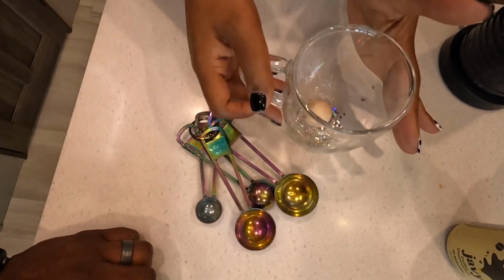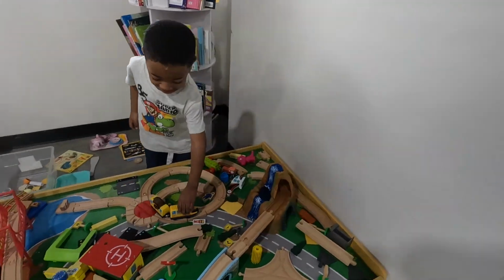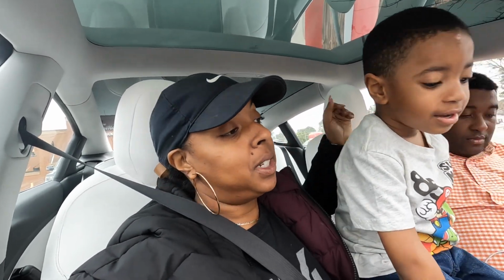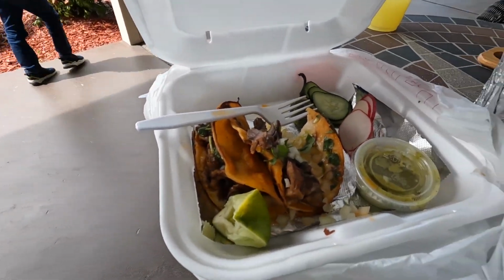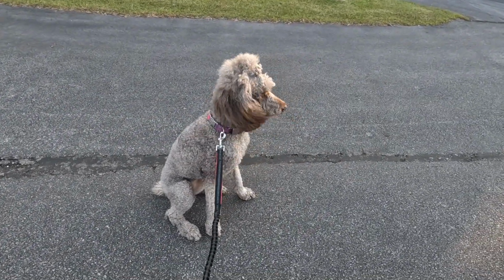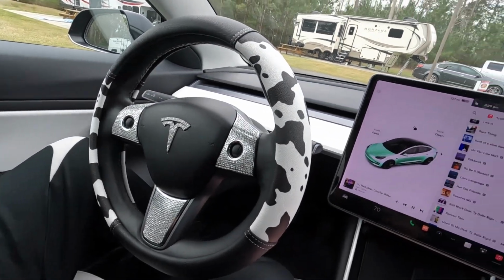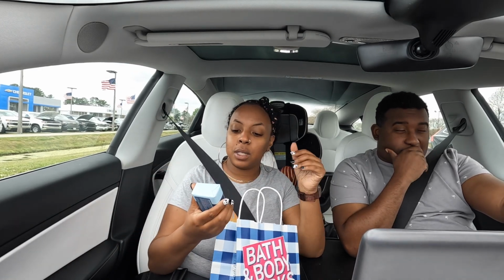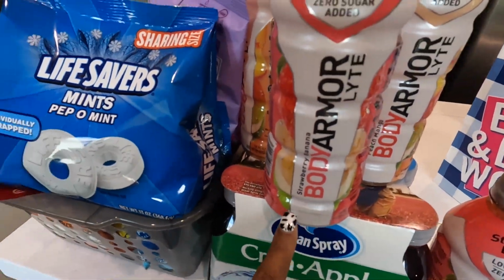I’m leaving my Husband!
Hey fam! The time has come for me to dip out on my husband and kids and fly the coop!!! Yep that’s right I’m leaving! Join me in my last few days of family life as I prepare for my departure!

Send mail to:    CC's World Tv
                          C/o LaCreshia Chapman

Code: CC30

      This commission comes at no additional cost to you, but helps me to keep
      providing the content I love to share.  Any product I recommend is because
      I have fell in love with it, and use them myself.   Please feel free to
      use my links.     Thanks  CC

Soupercubes on Amazon